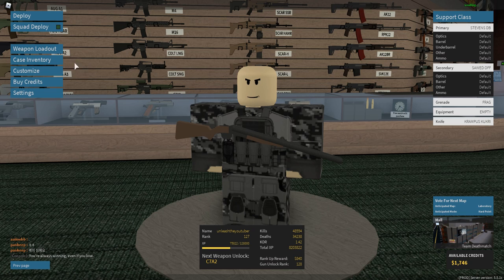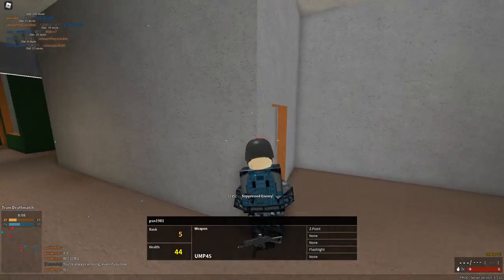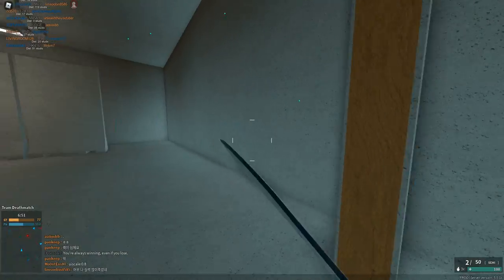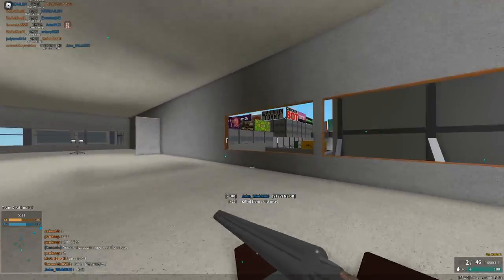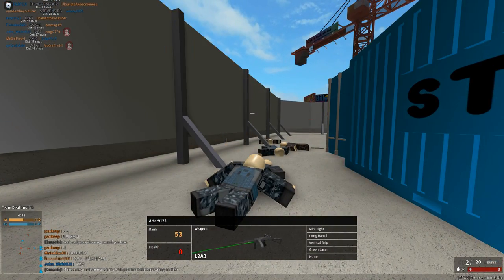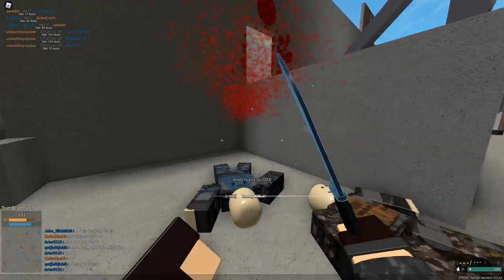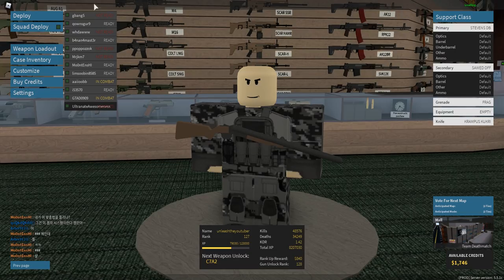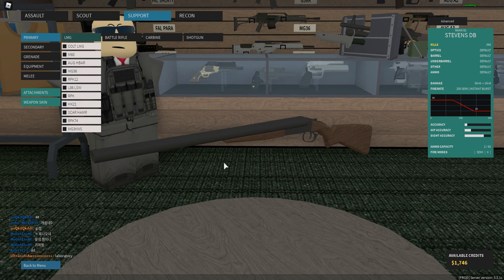Doom guy setup in Phantom Forces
Very fun loadout I'd say.
You must try it out if you are bored on using typical guns.
Also try Doom 2016 & Doom Eternal, if you have good computer.
They are so fun to play.
I can do a video for you guys if you guys request me to.

I won't accept friend request unless you identify yourself as my subscriber.

Message me if you have anything to say privately.

Thank you guys for watching the video, even though I lack a lot of things.